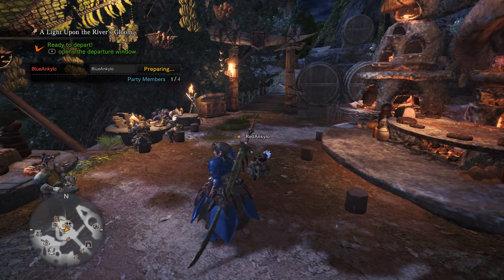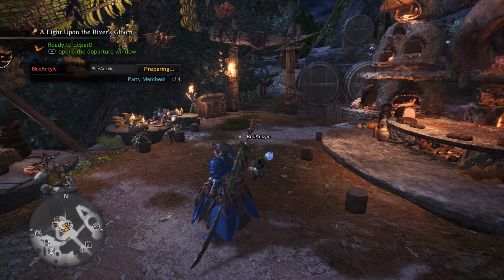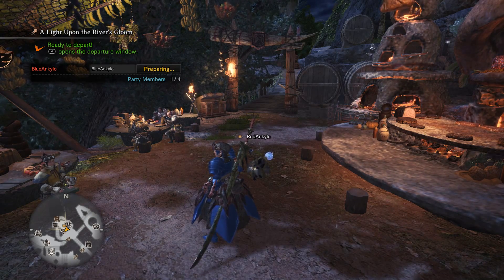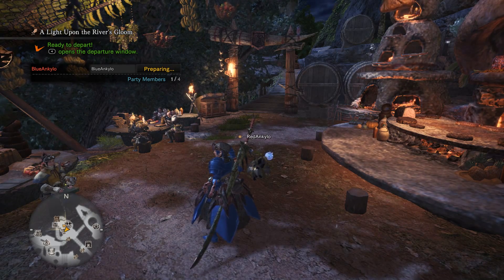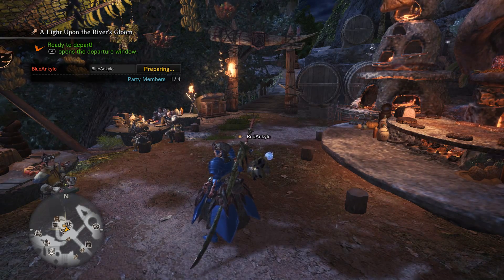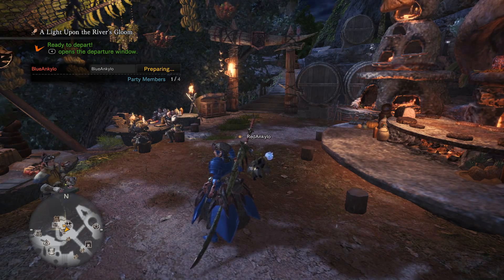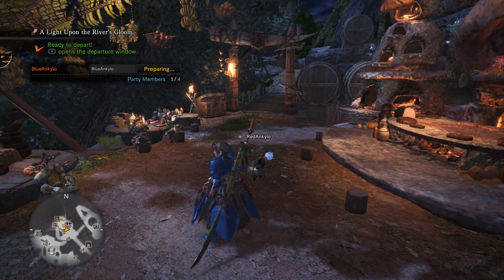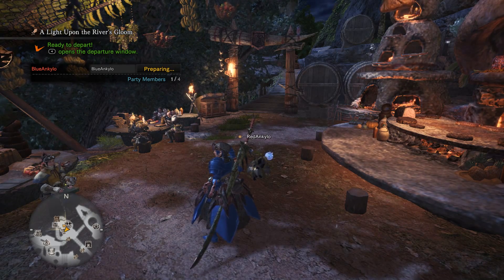1. Let's Play Monster Hunter World (PC) - Xeno'Jiiva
Just gonna post a few "test" videos of monster hunter world to see how they look and show off a few things, might not be a long series, but just a sorta showcase.